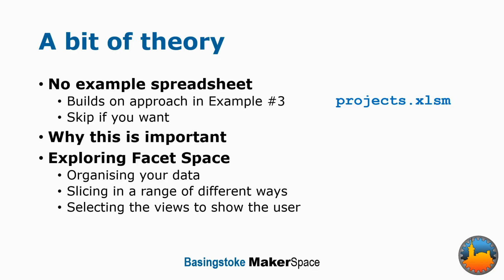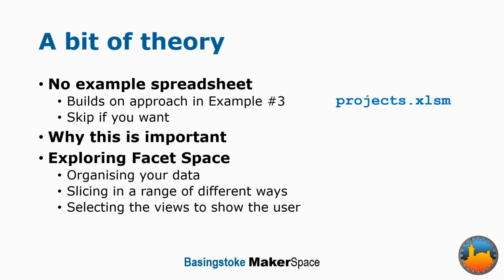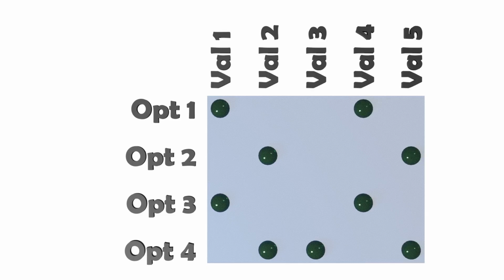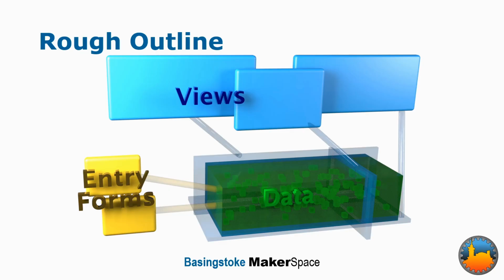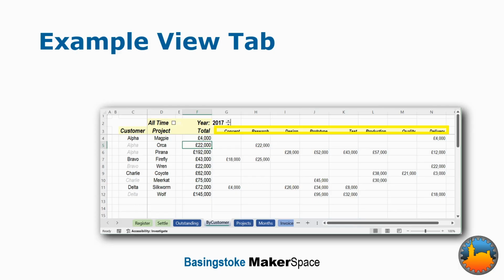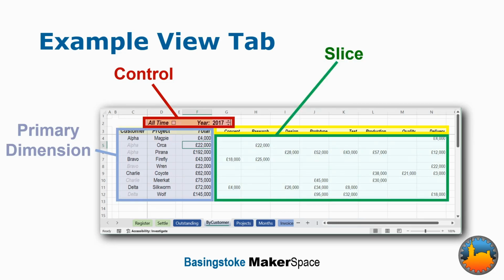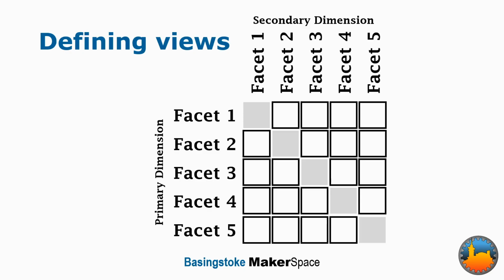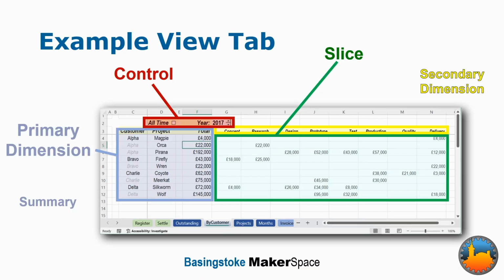Advanced Excel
This is a companion video to the third of our "Advanced Excel" series It explores the theory behind "Facet Space" and how it can be used to manage challenging data sets.  The example spreadsheet discussed here is the same as that for example #3
00:00 Introduction
00:59 Facet Space uses
01:49 Facet Space the concepts
03:15 Data exploration apps
03:29 Example view
04:03 Selecting data views